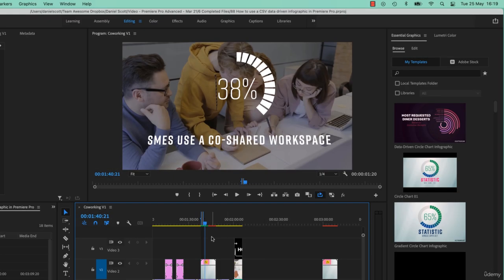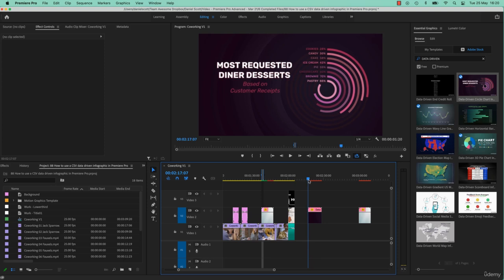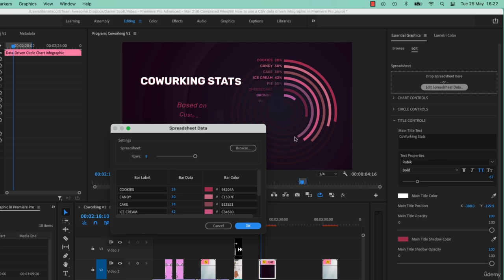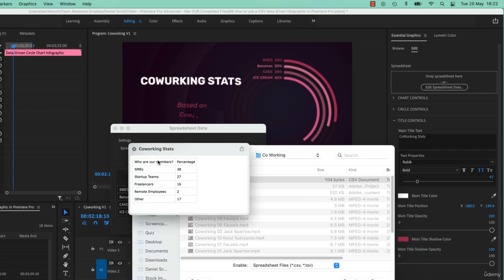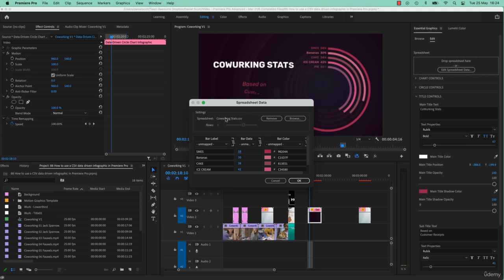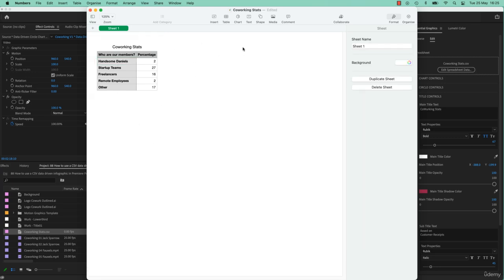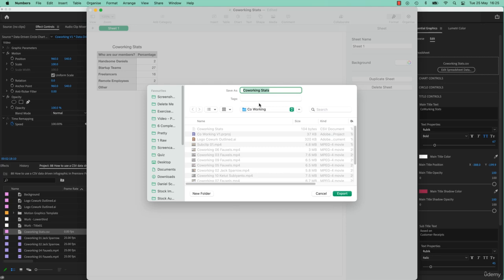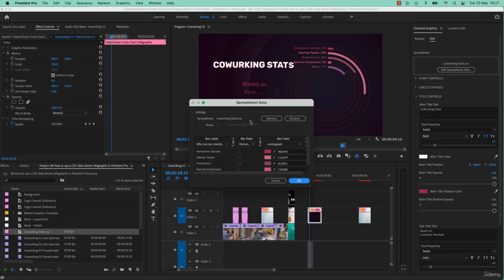How to use a CSV data driven infographic in Premiere Pro #89